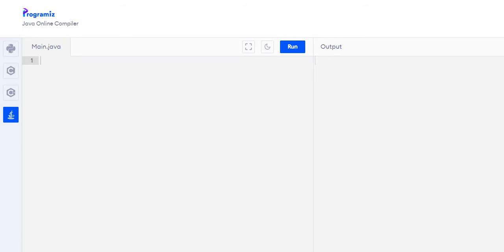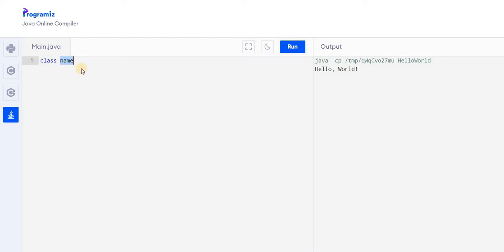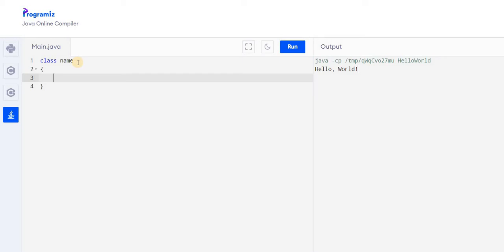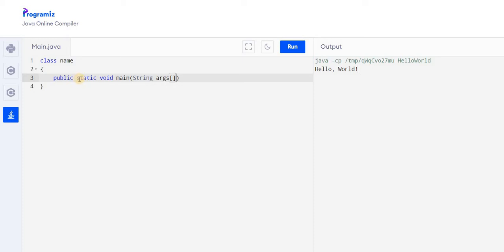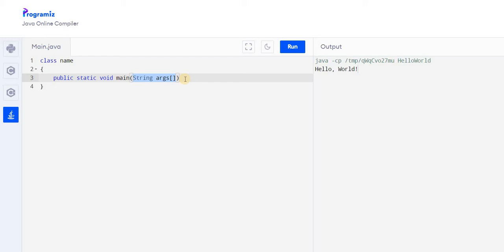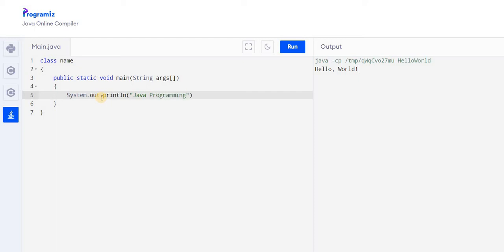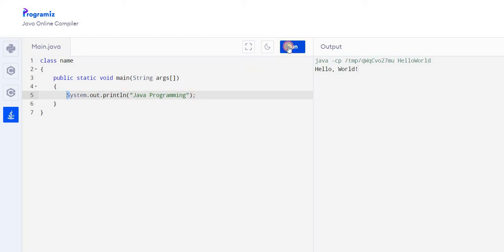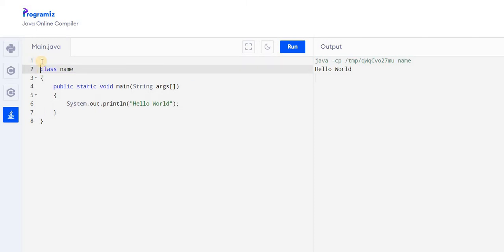Easy Core Java part 1 Tutorial for beginners by Java expertt#java